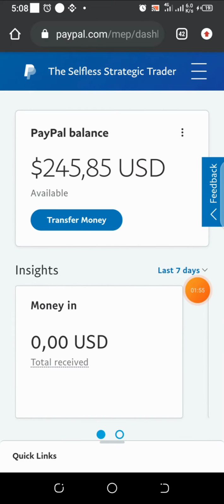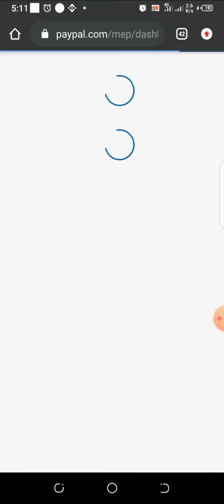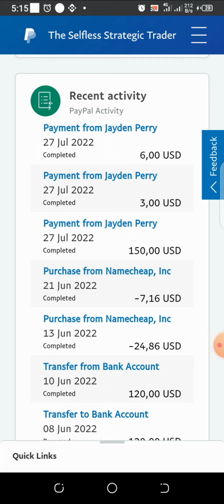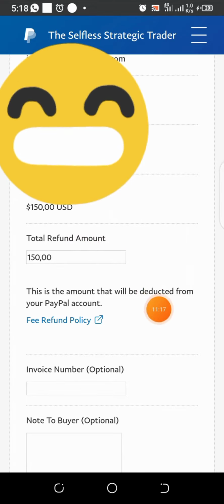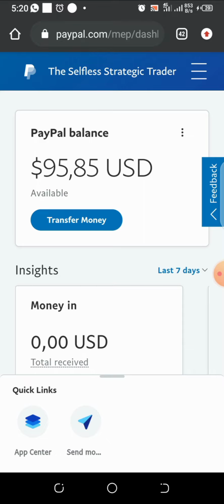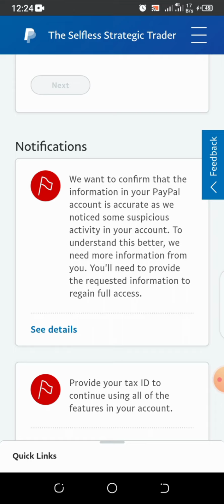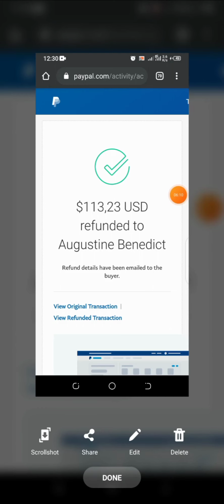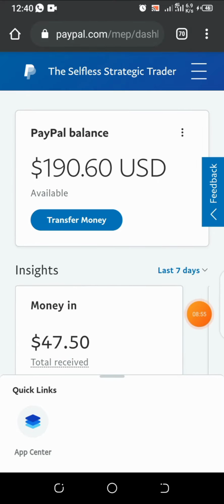How To Receive Your Money From PayPal Without Verify PayPal Tax ID | Lift Verify PayPal Limit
I will teach you how to withdraw your PayPal money without adding PayPal Tax ID verification. We all know paypal tax info verification has become a problem in countries where PayPal is not supported. paypal tax id for paypal tax of their users are needed for verification because PayPal requires paypal taxes for receiving money. paypal tax invoice is the document needed by paypal for them to verify the account. paypal tax 2022, paypal tax id number, paypal tax form, paypal tax documents, paypal taxpayer status

Make money online while you sleep,
online income streams
latest online income
online income for students
online income success
top ways to make money on